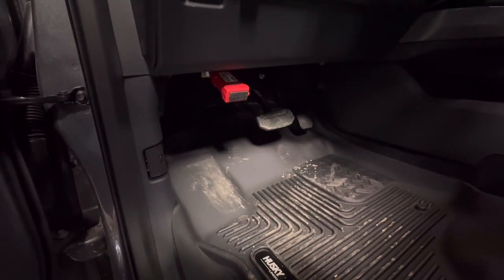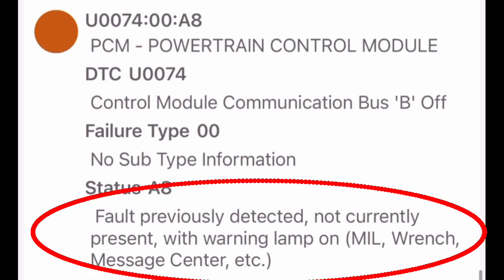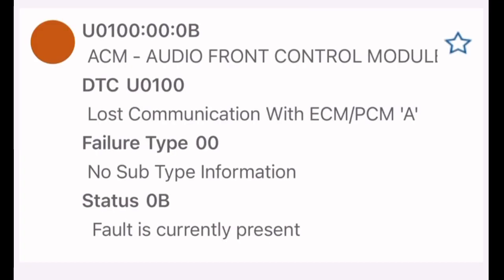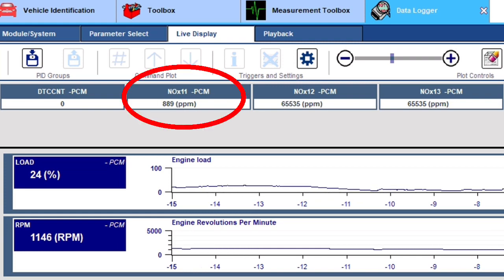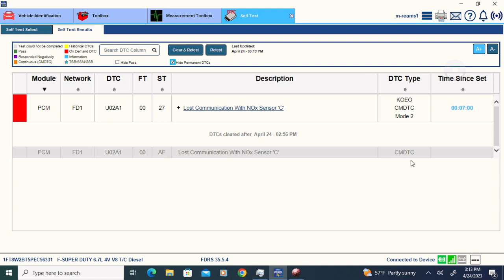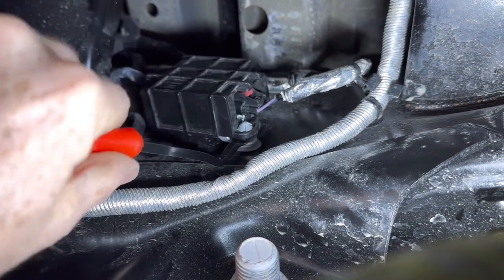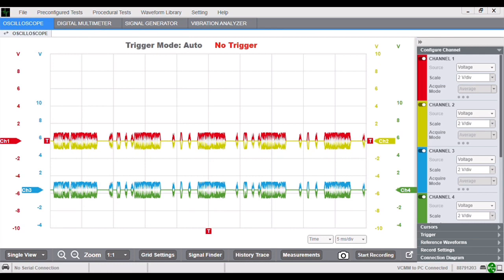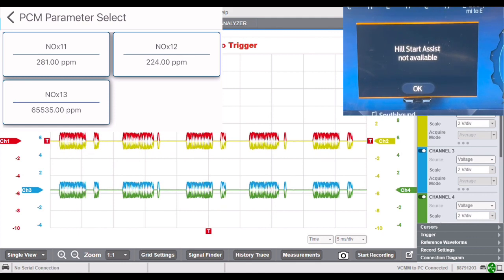2023 F250 DEF Fault - Speed Limited to 50 MPH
In this video we show our diagnosis and repair of a 2023 Ford F250 that's displaying a "DEF Fault Speed Limited to 50 MPH" message. Codes in it were U1011, U0074, U1013, P23B5, U02A1. The main code that would come back on every test drive was U02A1 - Lost Communication With NOx Sensor C. NOX sensor C or 13 would stop reading, and occasionally the entire powertrain network would crash. The problem turned out to be a network wire shorting on the passenger side valve cover.